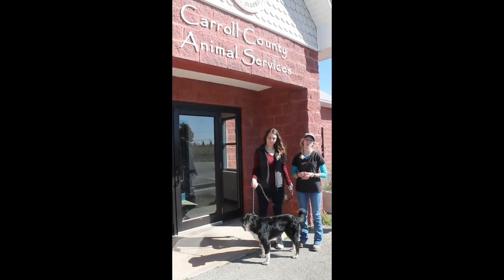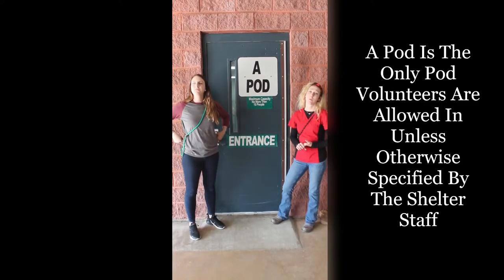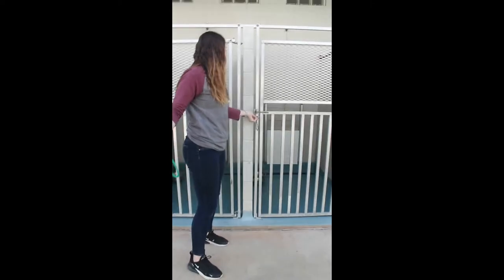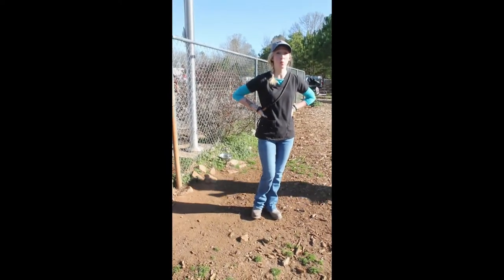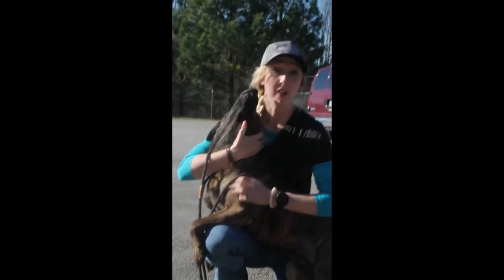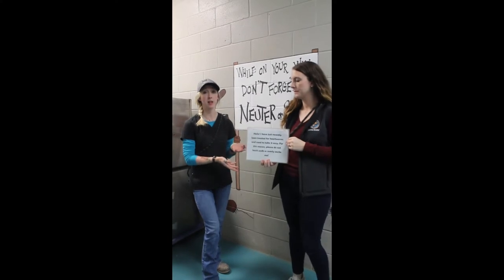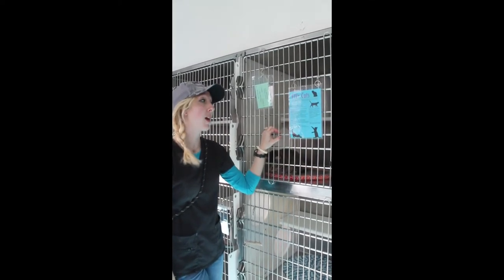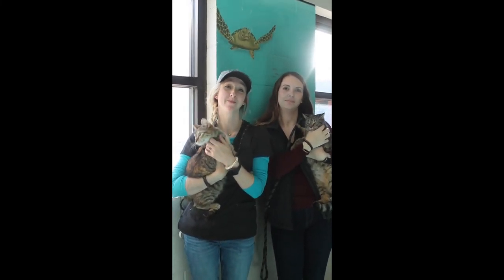Animal Shelter Volunteer Video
Please watch the video below for Volunteer Information